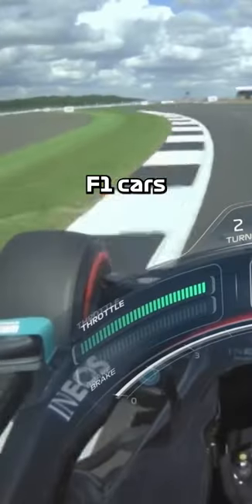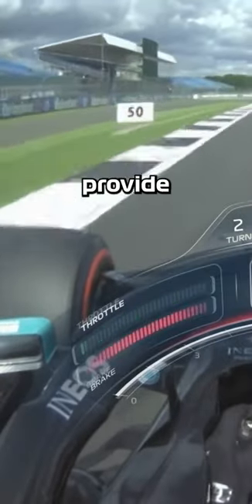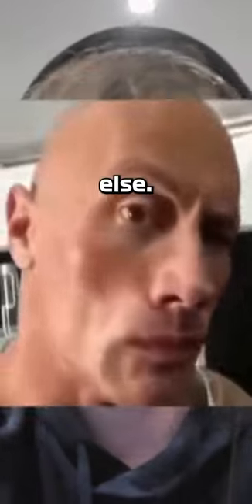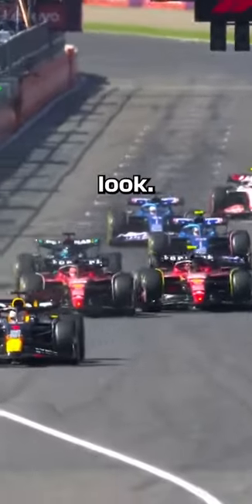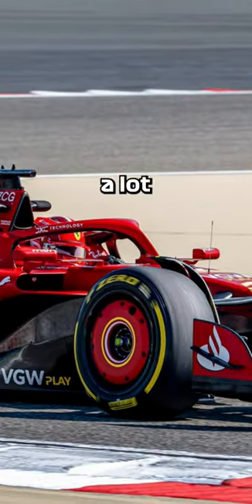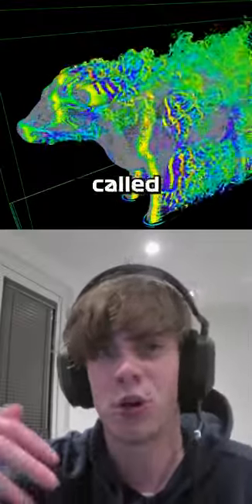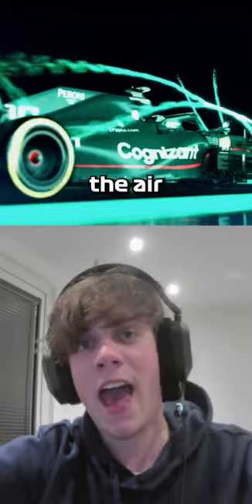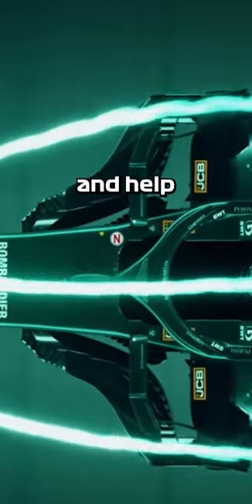Why is F1 Fast?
All clips owned by @Formula1 I am just using transformative content and parody